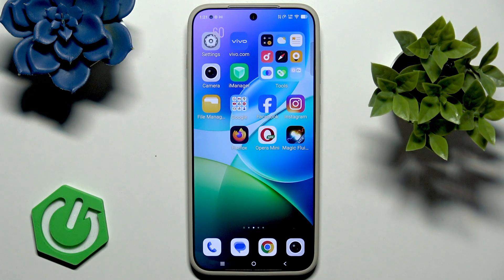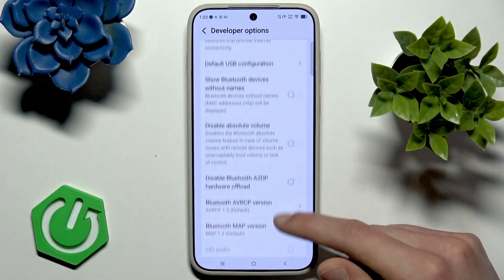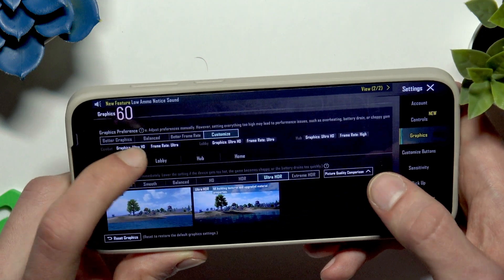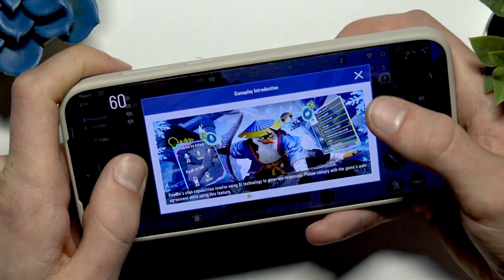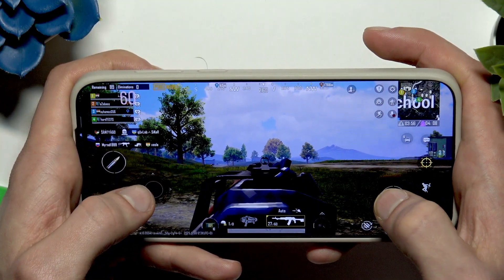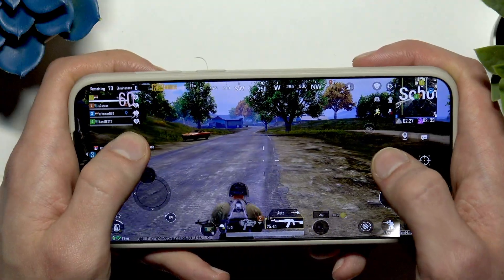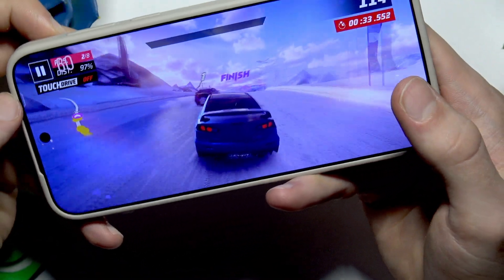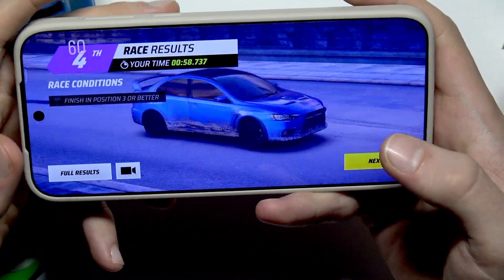VIVO X300 Pro – Gaming Test & Performance Tricks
In this video I show quick, effective tips to boost gaming performance on the VIVO X300 Pro and run real gameplay tests in PUBG Mobile and Asphalt Legends. You will learn how to enable battery Boost Mode, Ultra Game Mode, Game Super Resolution, frame rate priority, developer options tweaks, e-sports mode and in-game performance settings. Watch the gameplay sections to see the FPS meter, visual enhancer and stability results so you know what settings give the best smoothness and visuals on the VIVO X300 Pro.

How to increase gaming performance on VIVO X300 Pro?
How to enable Ultra Game Mode and Game Super Resolution on VIVO X300 Pro?
How to get stable 60 FPS in PUBG Mobile and Asphalt Legends on VIVO X300 Pro?

0:00 Introduction & what we will test
0:12 Enable Boost Mode in Settings → Battery
0:30 Ultra Game Mode, Super Resolution & frame rate priority
1:32 Turn on Developer Options and close background apps
2:55 PUBG Mobile setup: graphics, Ultra HDR, frame rate
5:23 PUBG gameplay test – FPS meter & impressions
9:41 Switch to Asphalt Legends – graphics and refresh rate
10:53 Asphalt gameplay test – stability & final thoughts